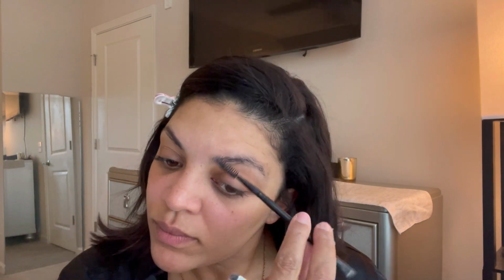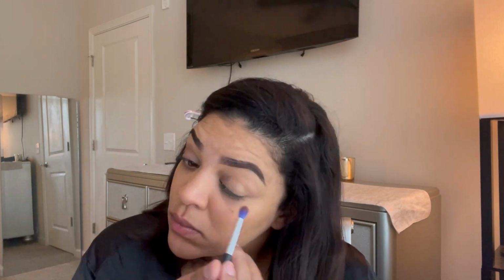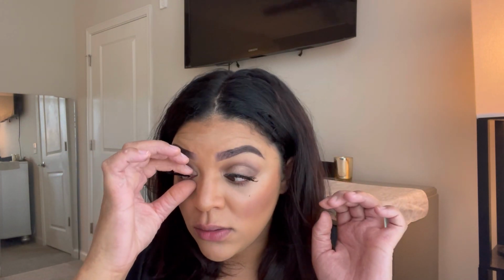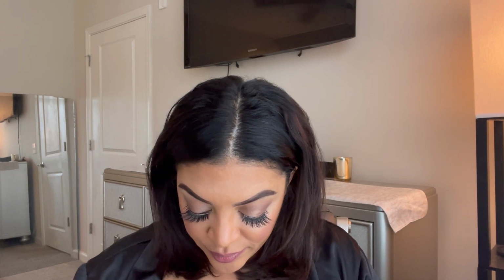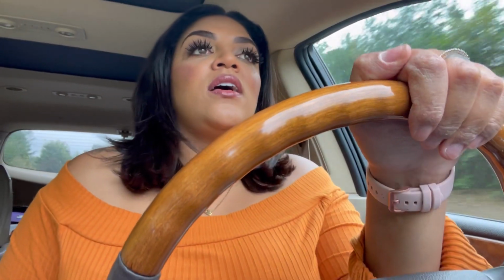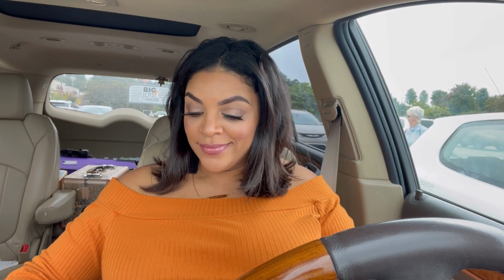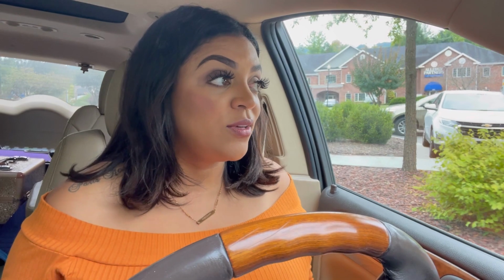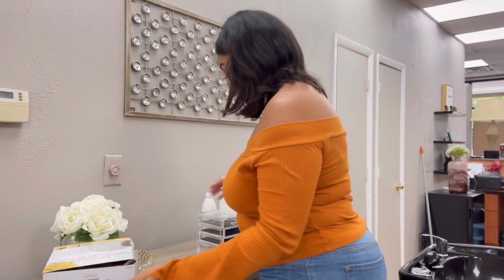Daily in the life Vlog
This channel is intended for the person who loves all things Beauty! On my channel you will receive makeup tips, “How to’s”, Beauty Hauls, and so much more!

~Lady B